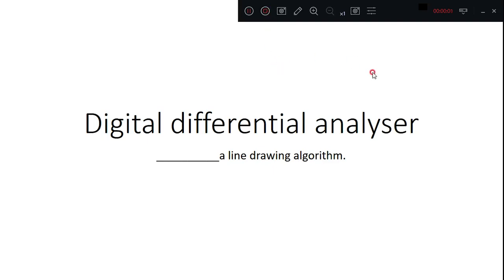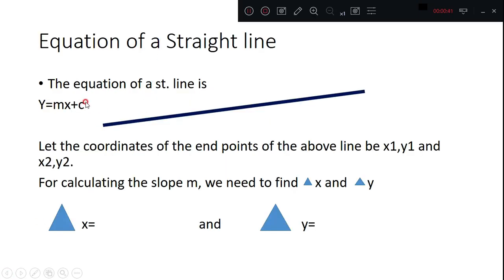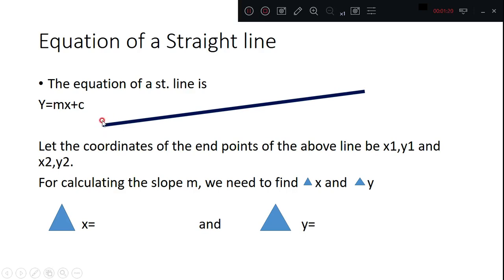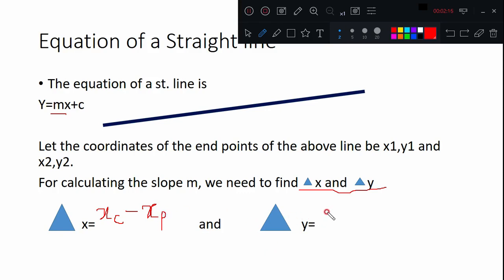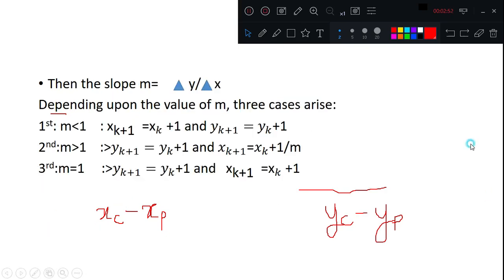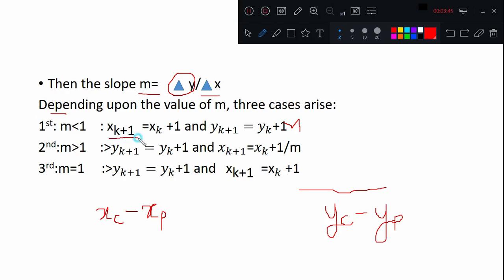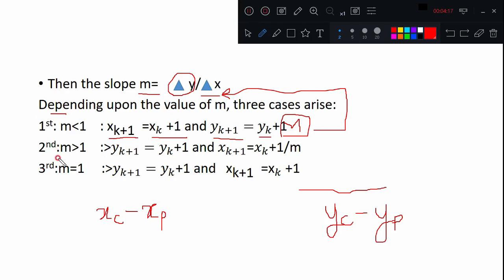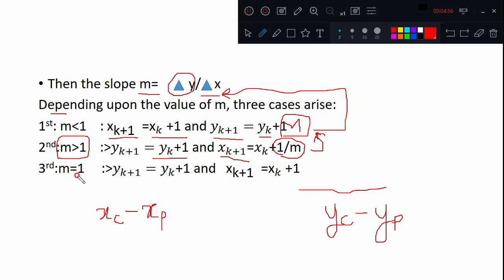DDA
DDA line drawing algorithm